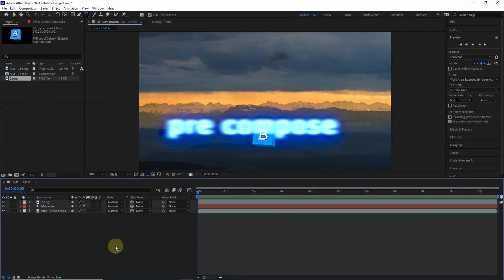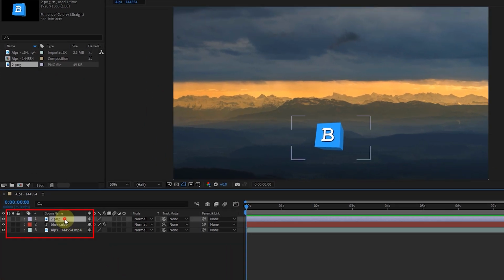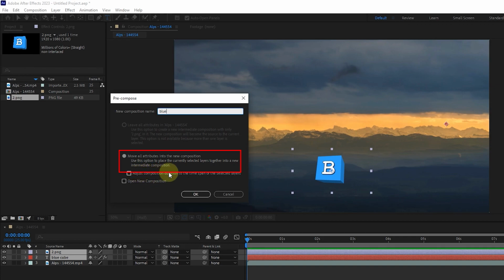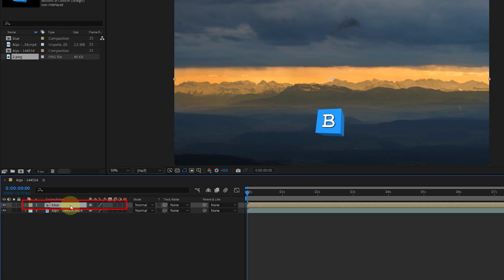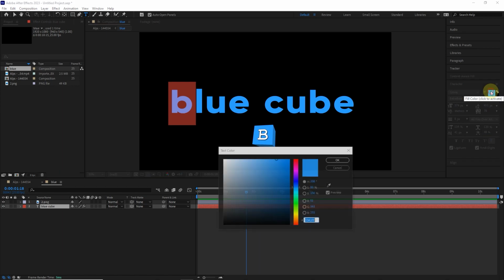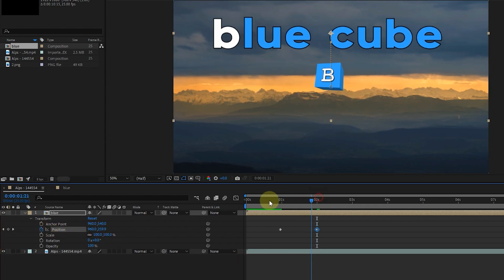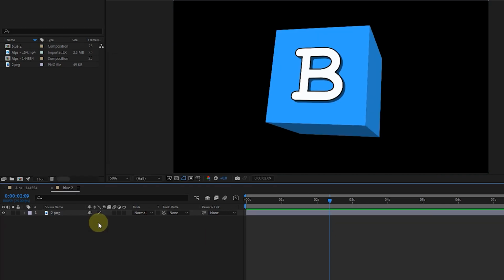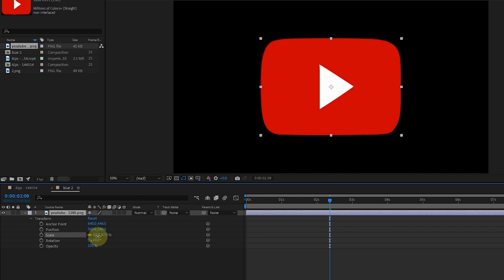Pre Compose in After Effects Ep19 (after effects tutorial)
Adobe After Effects: In this video, I will teach you how to use Pre-Compose in After Effects.
In Adobe After Effects, pre-compose is used to package a number of layers in a new composition.

Pre-compose is similar to grouping layers in Photoshop.
By grouping these layers together, you can add animations, effects, or masks that are then applied to all the layers inside.